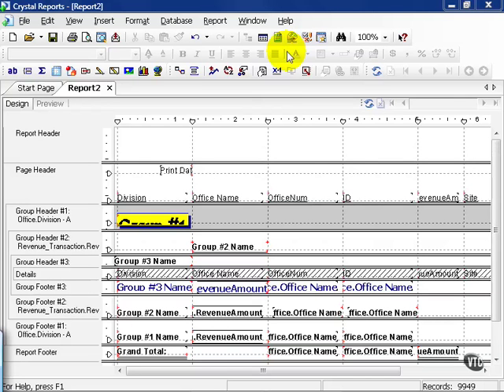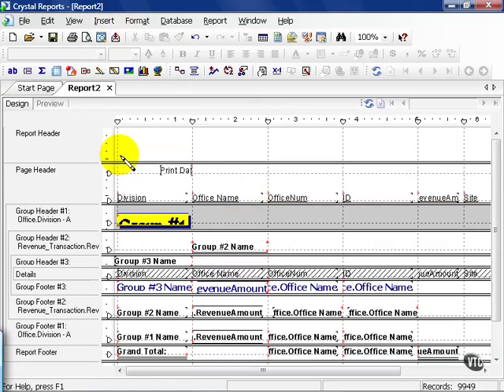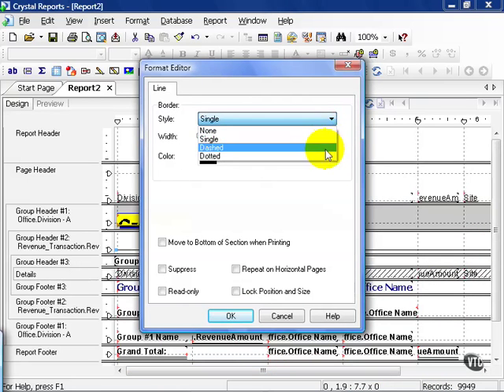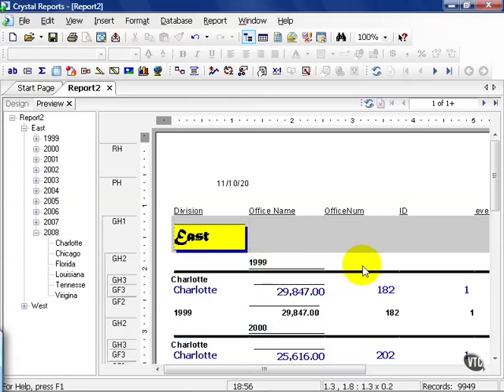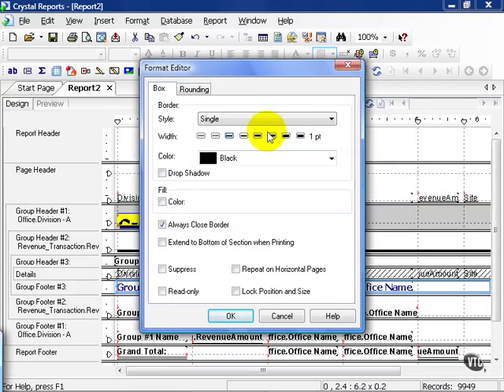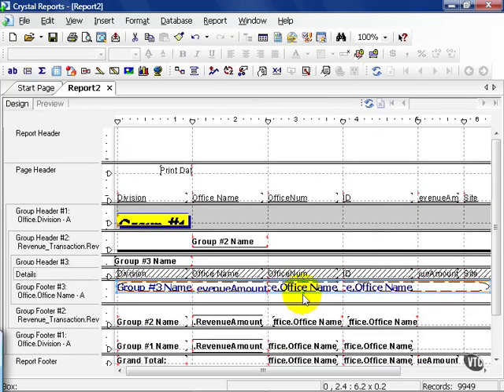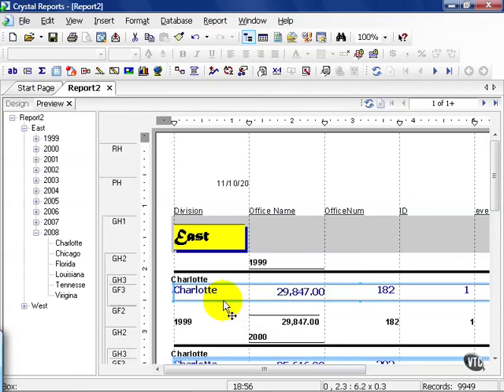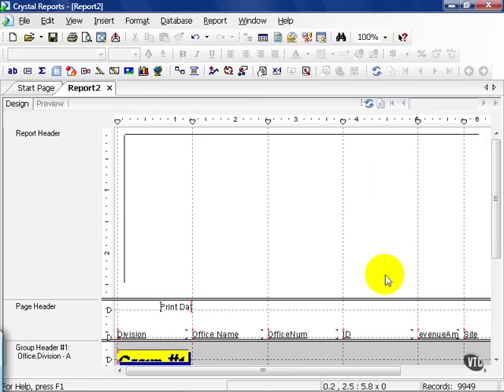36 Crystal ReportsXI Design a Report Beyond the Basics 2 Drawing Lines